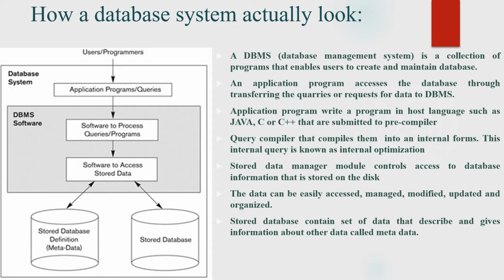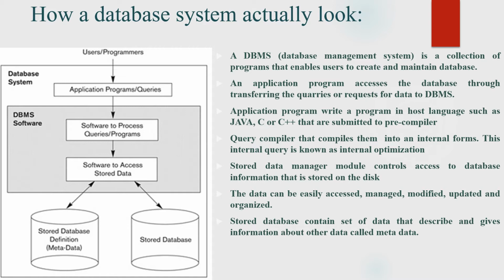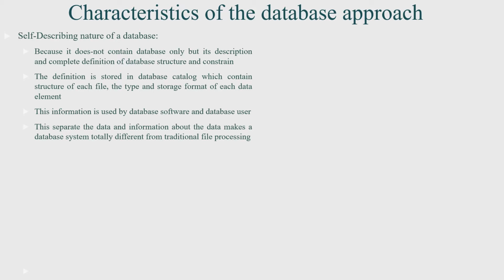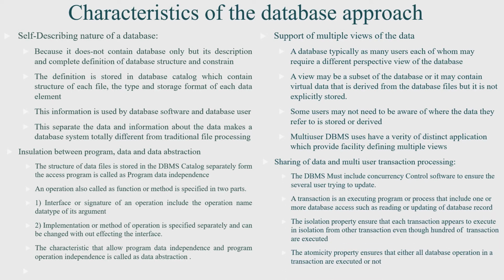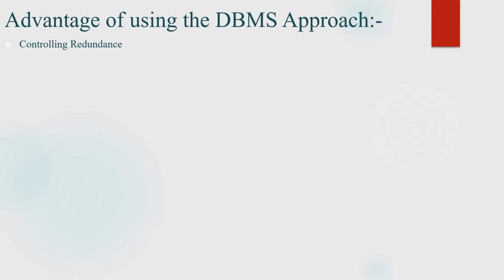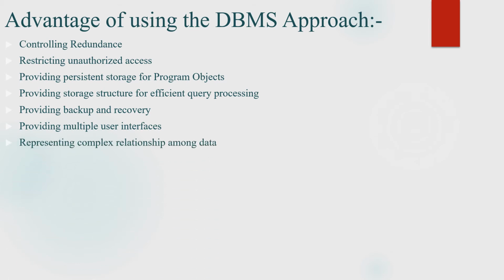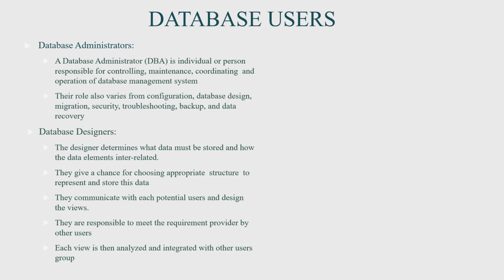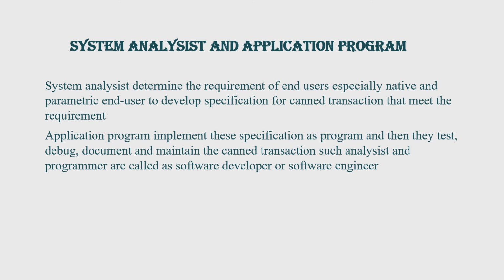Database and Database User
Continuation of the introduction part.

This video tells about
1) Characteristic of database
2) Advantage of Database
3) Database users

For 2nd semester BCA Students Mangalore University